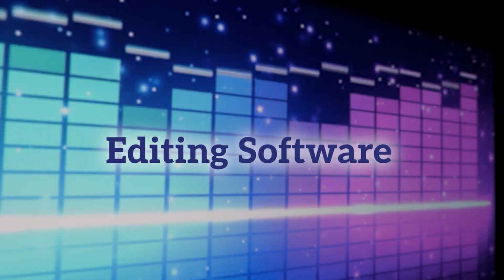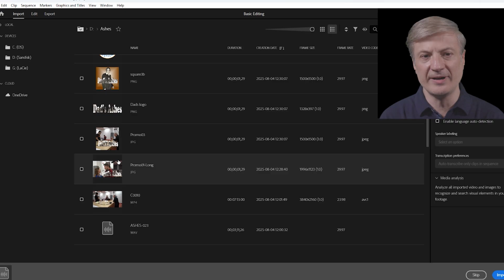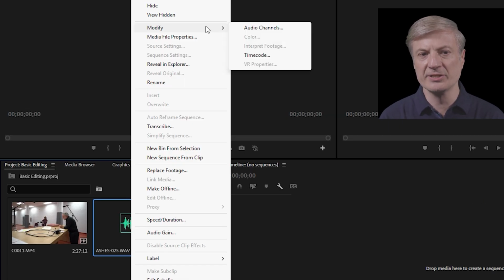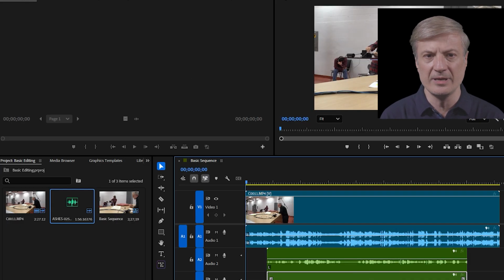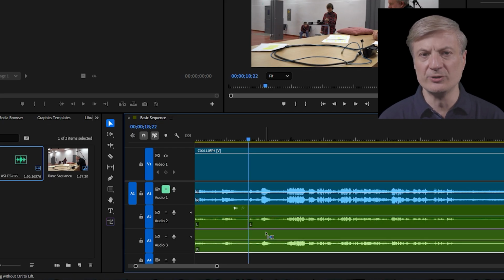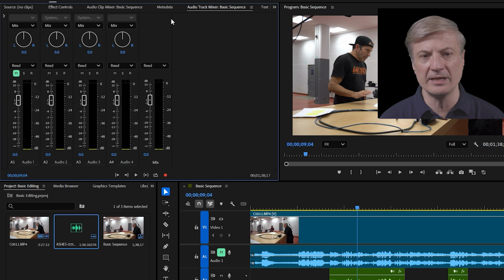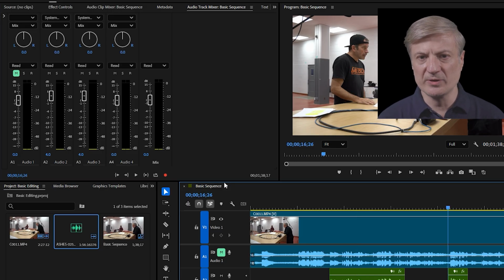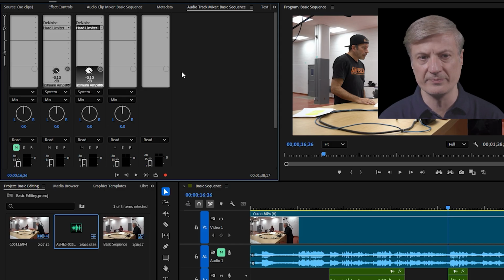Basic Audio Editing for Video Podcasts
Ed Falcon presents a basic audio editing example.

This quick sound editing lesson includes adjusting volumes, cutting and assigning voices into separate tracks, setting up audio filters, and evaluating sound quality for exporting.

Featuring Michael Coughlan and Dan Sanderson in the audio play "Dad's Ashes" produced by Pilgrim Falcon Productions.

Visit pilgrimfalcon.com for information on audio production and post-production services.

Most images in the video are owned by Ed Falcon. The rest are licensed from Adobe Stock.

This version has no music because the correct version is stuck in the uploading process, even though the music was properly licensed.